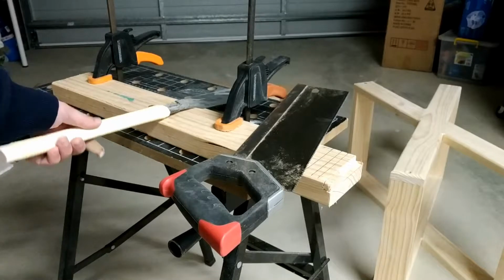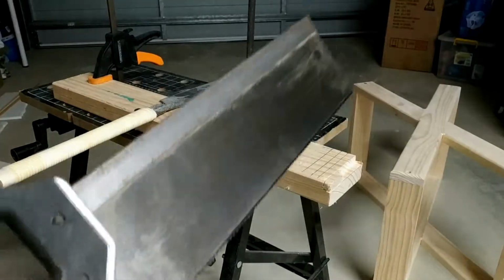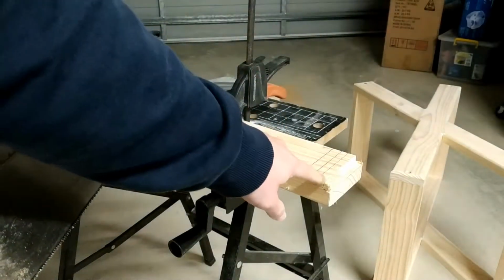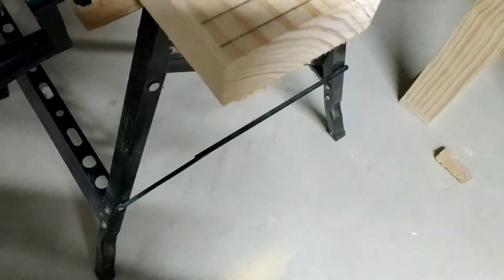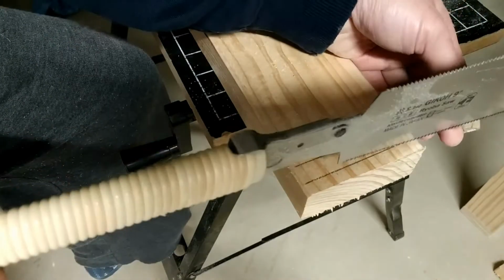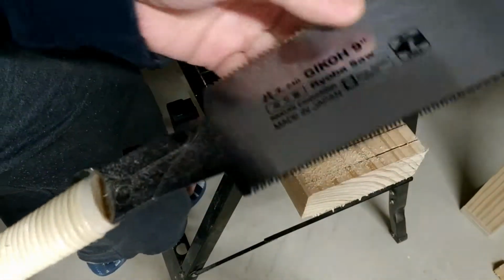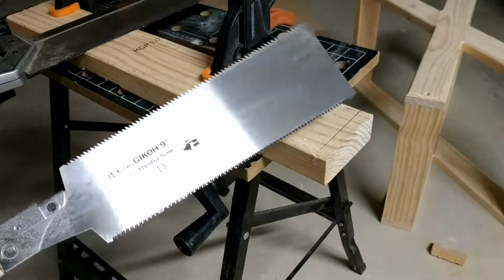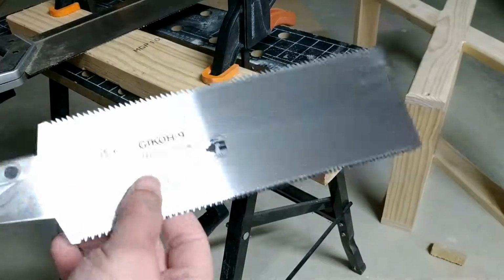Japanese Ryoba Saw vs Western Saw: What's better for a beginner?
I'm am a beginner woodworker who finds it hard using a handsaw to make straight cuts. I'm sure it gets better with practice.
I bought this Japanese Ryoba saw and was quite impressed at how well it cuts, fine and straight.